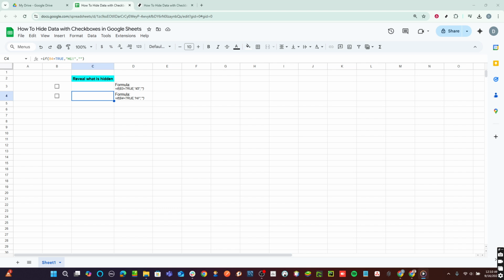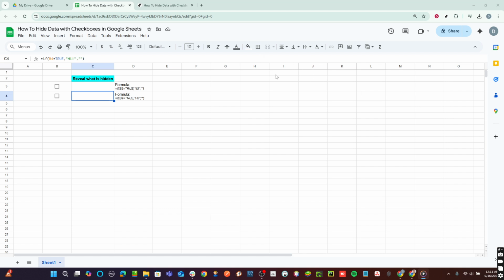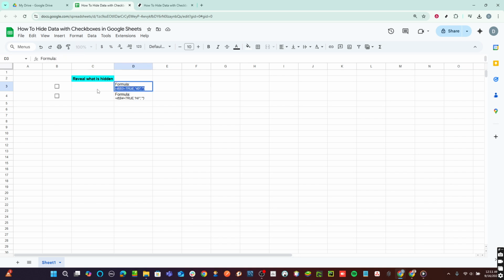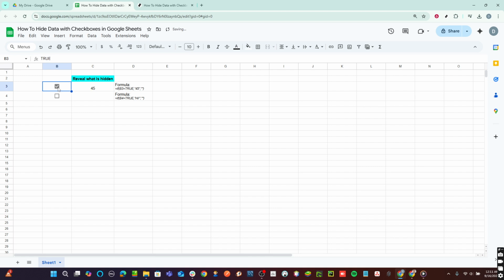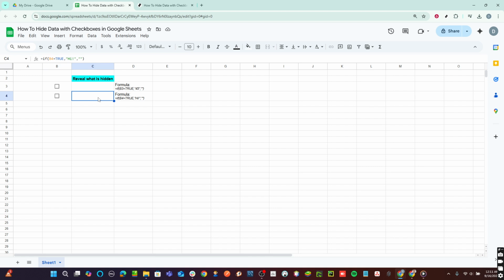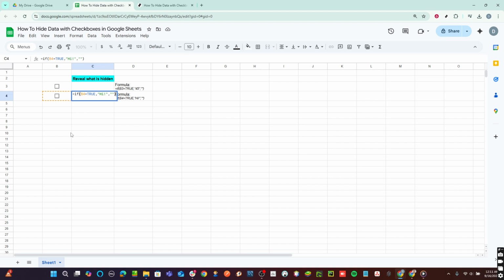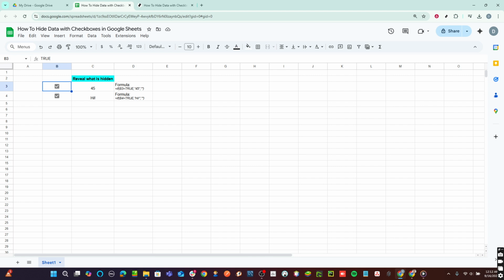How To Hide Data with Checkboxes in Google Sheets [2025 Guide]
In today's video we cover: Google Sheets tips, hide data Google Sheets, checkboxes in Sheets, data management Sheets, Google Sheets tutorial, spreadsheet tips, data visualization, Sheets checkbox tutorial, Google Sheets functions, hide information Sheets, learn Google Sheets, productivity in Sheets, Google Sheets tricks, data organization, Google Sheets guide, Sheets for beginners, Sheets data analysis, checkbox data hiding, Google Sheets features